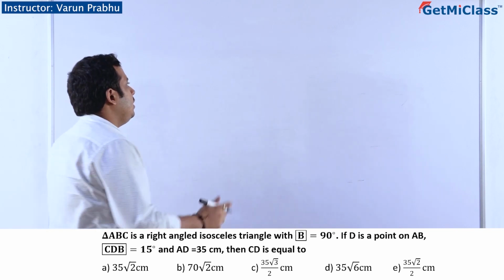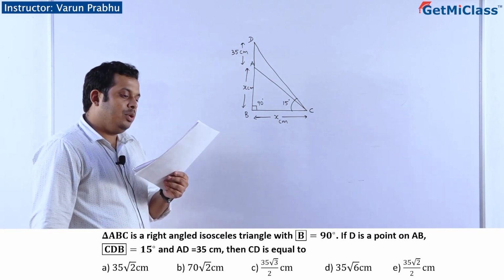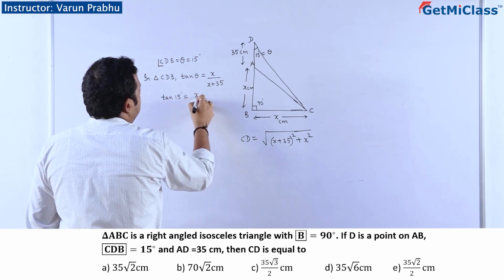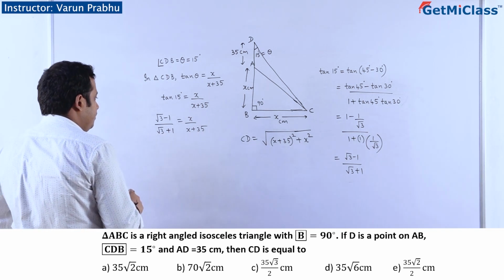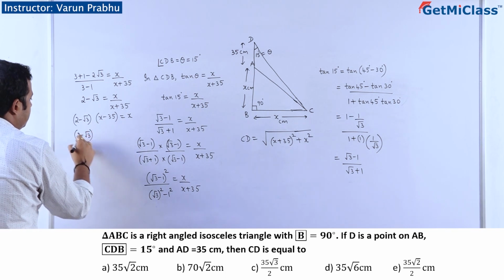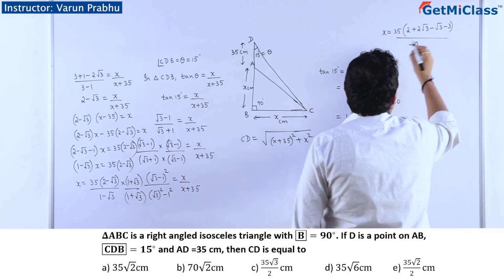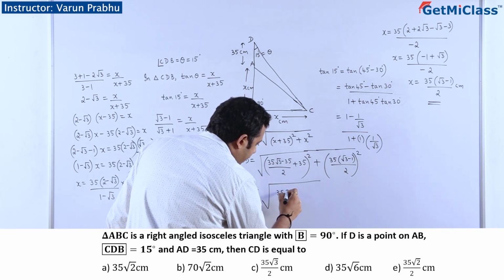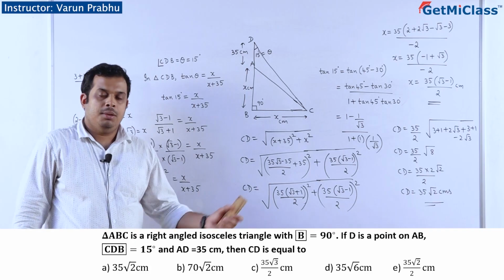Right Triangle Sides and Angles JEE 11th Maths Trigonometry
AABC is a right angled isosceles triangle with ∠B = 90°. If D is a point on AB, then CD is equal to ...